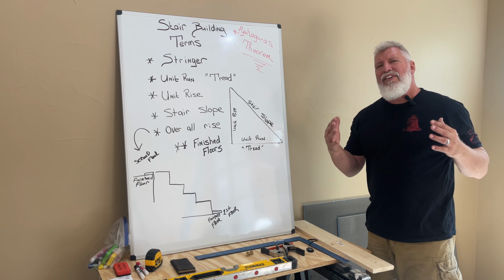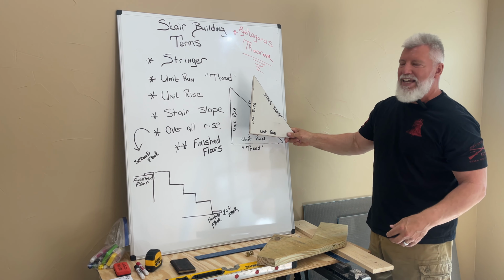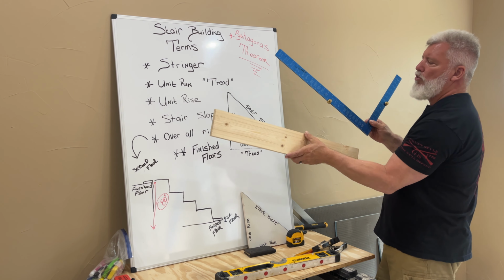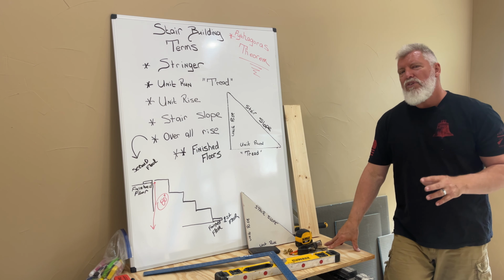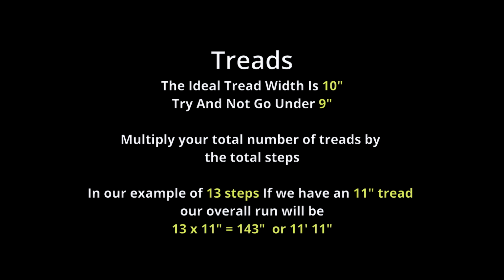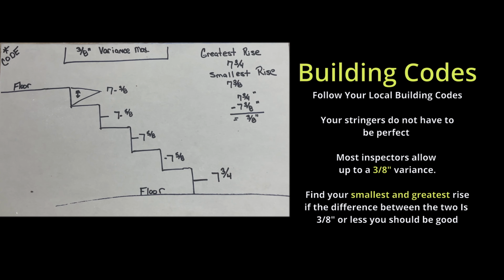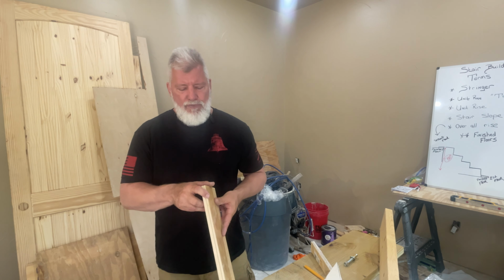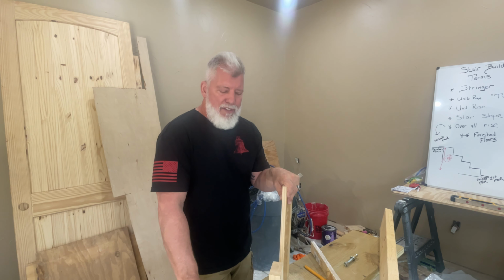Cutting Stairs Made Easy!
🏠 FREE Homeowners DIY Starter Kit And Link To Free PDF Library
Subject Line: Homeowner's Guide

Video Description: In this beginners guide to construction education, Ron King teaches the basic construction  math and basic terminology of stair building, concentrating on deck stair stringers.

Are you a DIYer or maybe a handyman that needs a quick and easy guide to stair layout.
Decks are one of the largest home improvement areas that gives the home owner massive returns.

In this episode, I show you how to lay out a simple set of stairs, starting with the basic math you must know.

I also cover some of the pitfalls you may find yourself in.

Ill start by covering the basic geometry and Pythagoras theorem along with the names of the components used in star construction.  Learn about construction while watching Ron King demonstrate correct stair building layout.

Terms like stringers, treads, unit rise, and overall rise are just a few.

I will also cover some of the basic tools you will need, like the framer's square and stair gauges, saws and construction calculators.

Do you know the common stair dimensions? What about the most common stair rise variance allowed by most building inspectors?

Follow Ultimate DIYer for more tips and tricks, tool reviews, and how to videos.

Links
Rumble